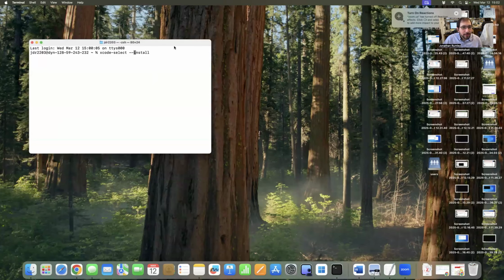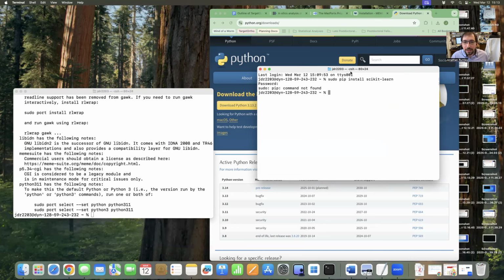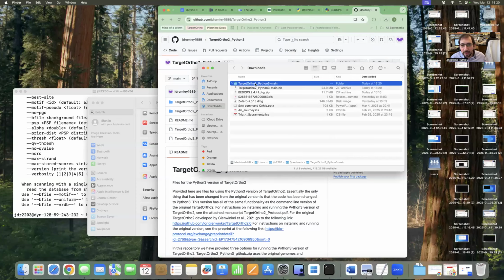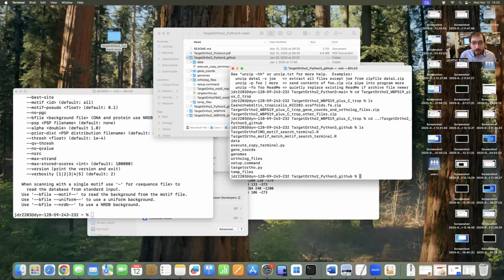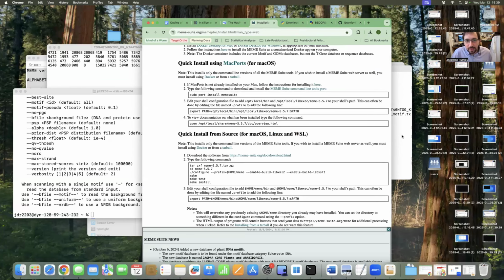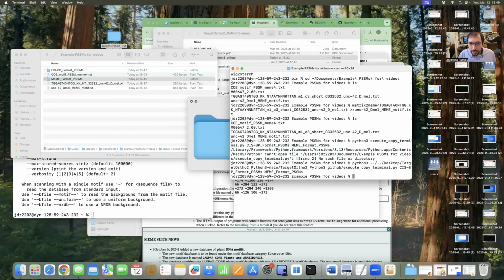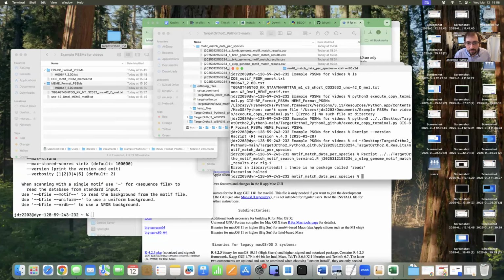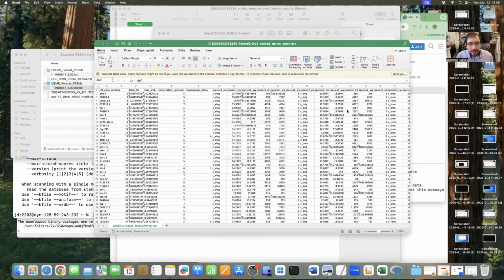How to Install and Use TargetOrtho2 on a MacOS Computer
Walkthrough of the installation and use of TargetOrtho2 on a MacOs Computer.

Timestamps:
0:00:20 Install Xcode Command Line Tools
0:01:00 Background on TargetOrtho2
0:05:00 Install suite of programs required for TargetOrtho2
0:18:50 Download and install TargetOrtho2
0:21:20 Difficulty extracting TargetOrtho2_WBPS19_plus_C_trop files
0:28:00 Continuing installation of TargetOrtho2_Python3_github
0:29:40 Running TargetOrtho2
0:31:30 Where to find MEME-format PSSMs
0:34:40 How to convert PSSMs in other formats to MEME format
0:48:50 Analysis of TargetOrtho2 motif results
0:51:30 Filtering TargetOrtho2 motif results
1:02:00 Analysis of TargetOrtho2 target gene prediction results
1:04:30 Filtering TargetOrtho2 motif results

Rumley, Kim, and Hobert 2025. Protocol to identify transcription factor target genes using TargetOrtho2.

Glenwinkel et al., 2021. In silico analysis of the transcriptional regulatory logic of neuronal identity specification throughout the C. elegans nervous system.